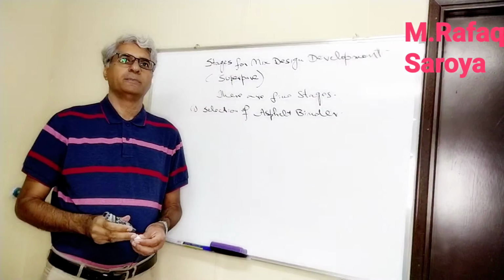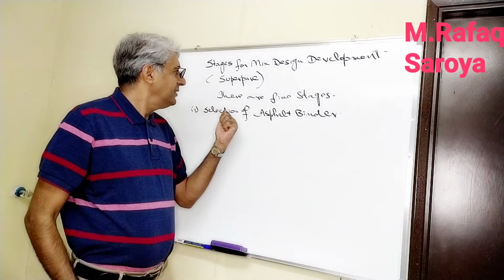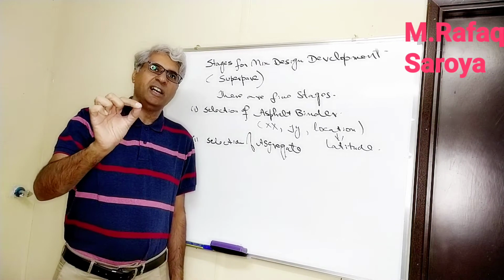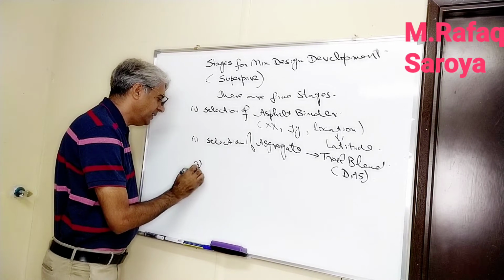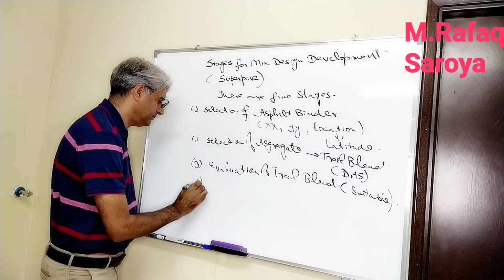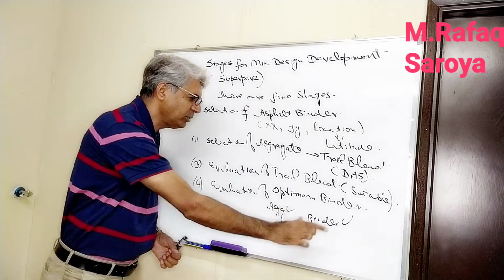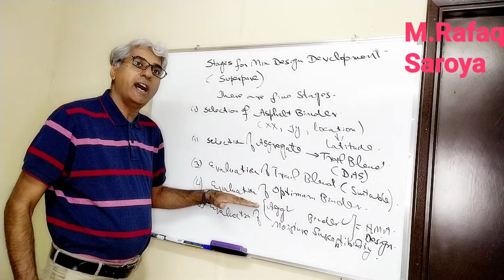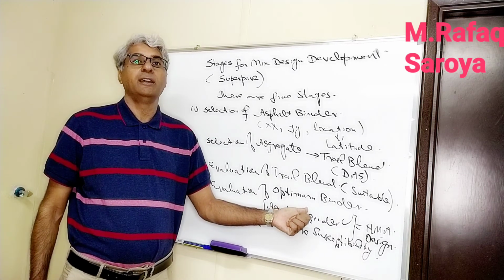Lecture 3 Different Stages for Superpave Mix Design Development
Just as an introduction five stages are given on which the mix design is being developed and reached to the acceptable level of Superpave Mix Design